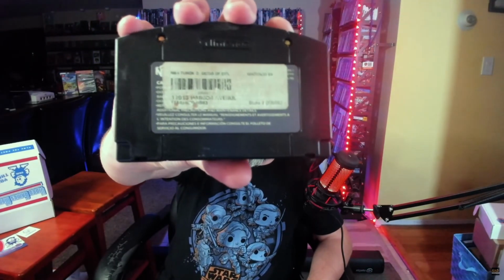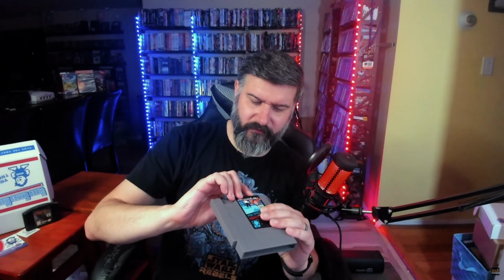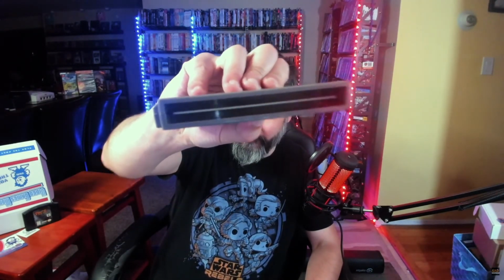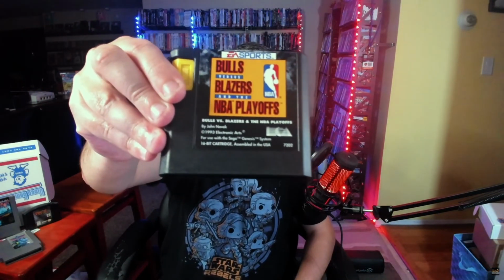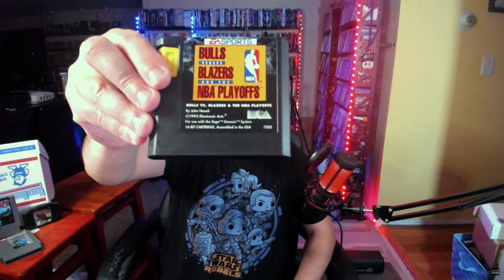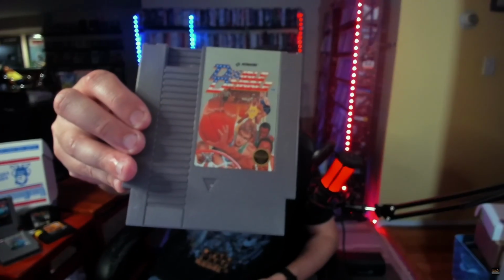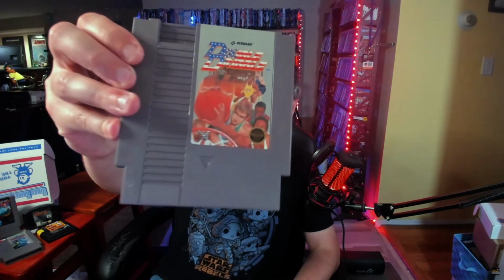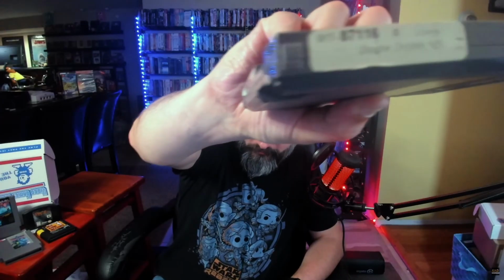Planes, Basketball and Dinosaurs! Video Games Monthly UNBOXING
0:00 - Introducing Video Games Monthly
2:22 - Game Number One
4:40 - Game Number Two
7:13 - Game Number Three
9:44 - Game Number Four
12:29 - Game Number Five
14:57 - Recap